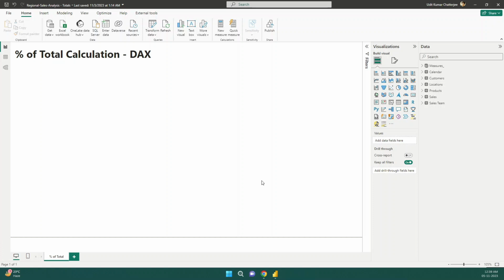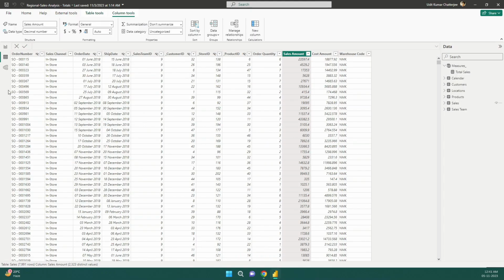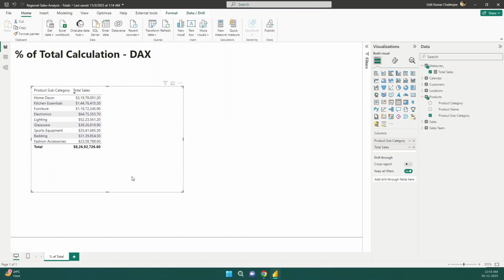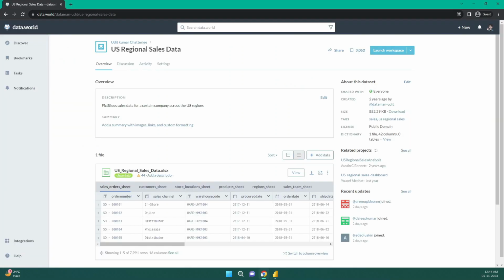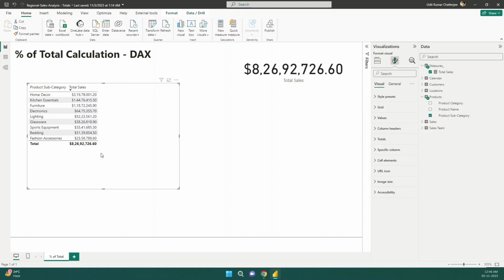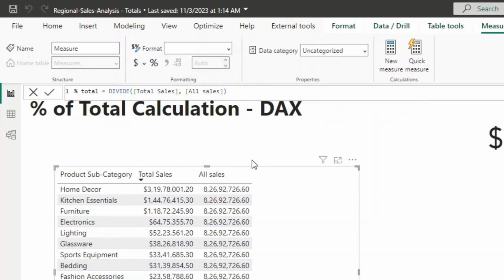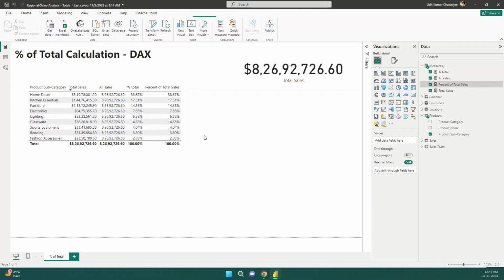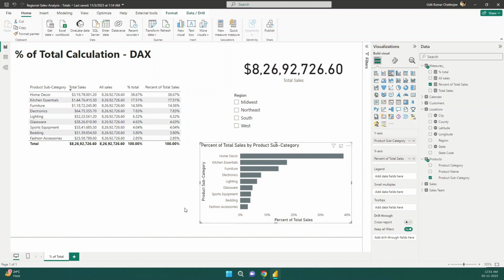Mastering Percent of Total Calculations in Power BI (Advance DAX)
Unlock the power of % of Total calculations in Power BI with DAX functions for precise data analysis! Join me for a practical demonstration where we delve into deriving shares and mix insights with precision.

unravel the methodology behind % of Total calculations, providing step-by-step guidance and real-world examples to solidify your understanding. Whether you're a data analyst, business strategist, or aspiring data scientist, mastering % of Total calculations is essential for extracting actionable insights and driving informed decision-making.

Gain the expertise to leverage % of Total calculations in your Power BI reports, unlocking new perspectives and uncovering valuable opportunities within your data. Don't miss out on this opportunity to elevate your analytical skills and revolutionize your data analysis techniques.

🕒 Timestamps: 🕒
0:00 - Introduction to the topic and setting the stage
0:26 - Overview of the table, data source, and data model
2:20 - Presenting the problem statement and outlining the solution
5:15 - Detailed explanation of the ALL() function and context removal concept
7:00 - Implementation of DAX functions to address the problem
10:00 - Data analysis and visualization techniques, with recommended visuals for similar scenarios